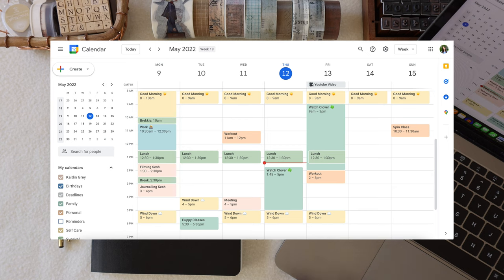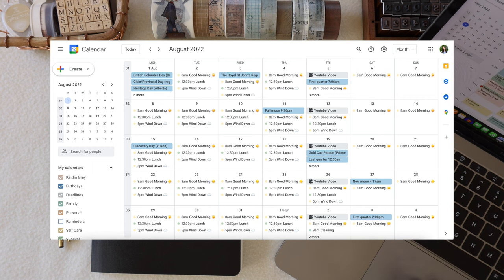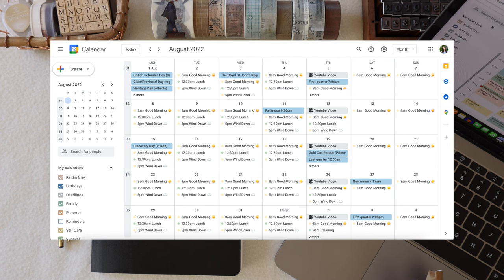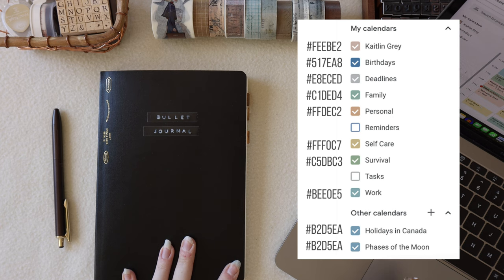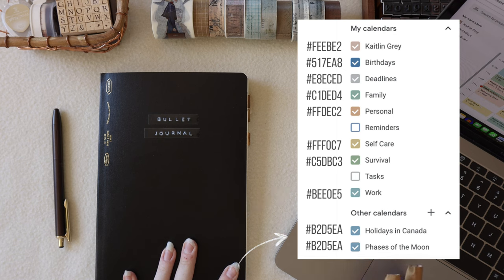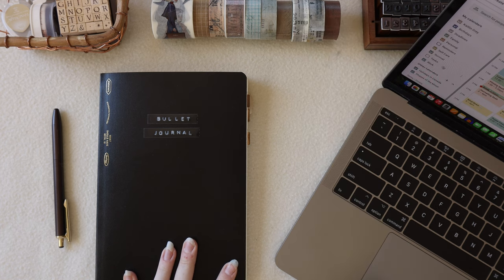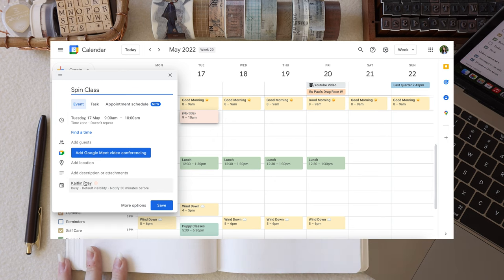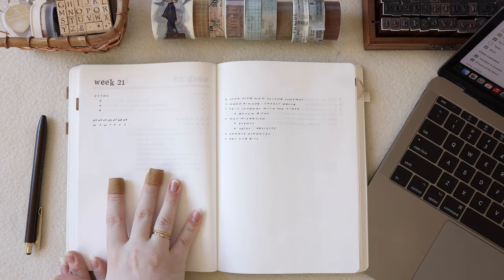How I setup & use my google calendar with my bullet journal ✸ my digital + analog planning system 🖥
In this video I'll be showing you how I plan my life using my google calendar and my bullet journal! I love taking advantage of the different strengths of both digital and analog tools to create a planning system that keep me as calm and organized as possible. I'll be going over how I setup my google calendar and how I use it with my bullet journal to plan my month and week, and I hope this video is helpful for anyone wanting to explore planning with digital tools alongside their bujo!

✸ Timestamps
0:00 intro
0:43 my google calendar setup
3:56 how I plan my month with my gcal and bujo
5:17 how I plan my week with my gcal and bujo

✸ Supplies Mentioned
- My notebook: Stalogy 365 day full year editors series notebook in dot grid
- Alphabet stamps*
- Versa magic ink pad in jumbo java*
- My favourite pen is the Sarasa Grand in Brown Grey*

✸ More Journalling Videos!

Camera: Canon M6 Mark ii with the kit lens *
Tripod: Vanguard Alta pro 263AB tripod with a phone mount *
Mic: For voiceovers I use the Blue Yeti USB microphone * and I use an Saramonic external mic on my camera*